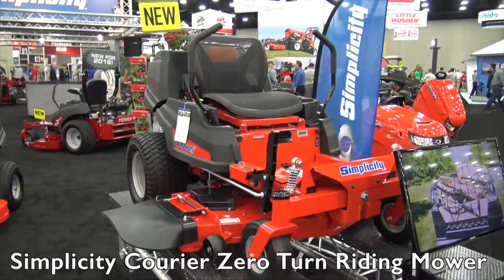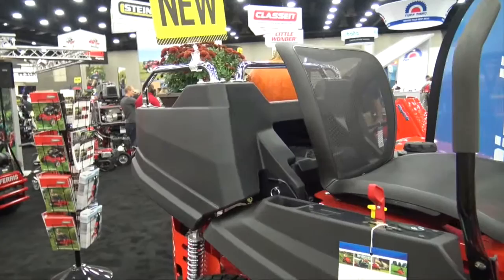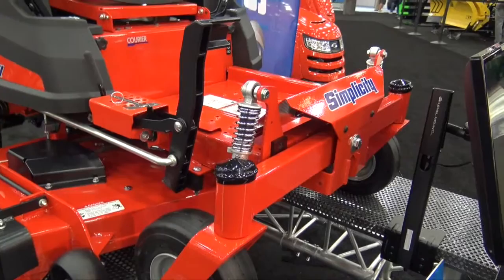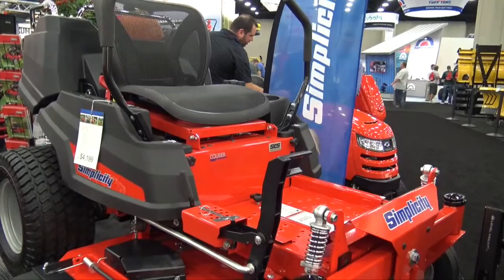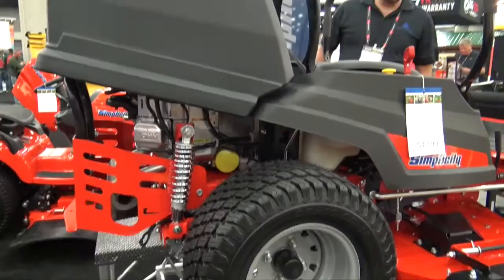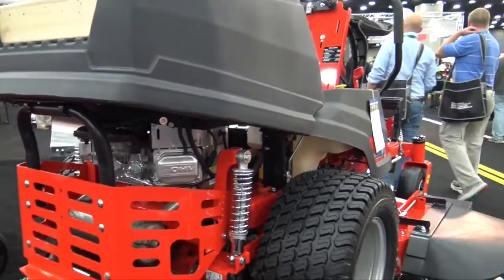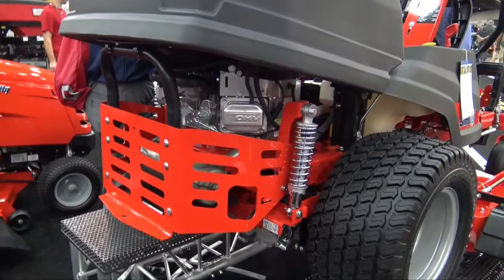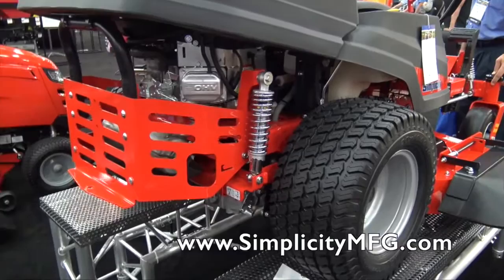SimplicityMower Courier Zero Turn Riding Lawn Mower | Weekend Handyman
A Zero Turn with New Levels of Versatility

Along with exclusive Suspension Comfort System™ and commercially-inspired features such as fully-welded frames and rugged front axles, the Courier™ zero turn mower offers an integrated rear cargo bed†, making this a versatile workhorse in a category of its own.

SimplicityMFG Courier Zero Turn Riding Lawn Mower | Weekend Handyman